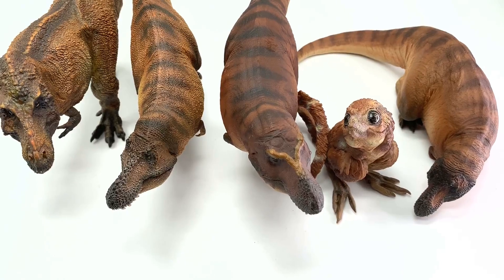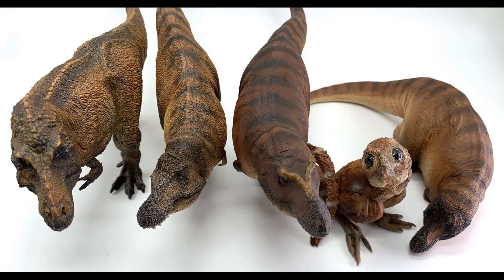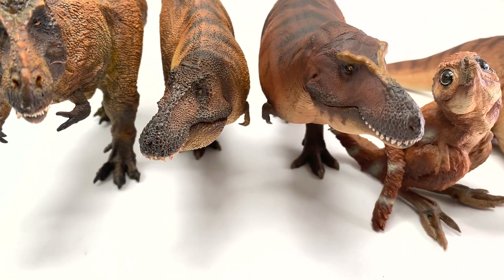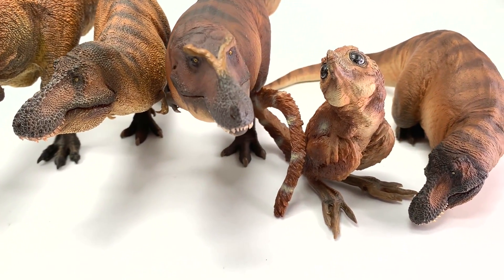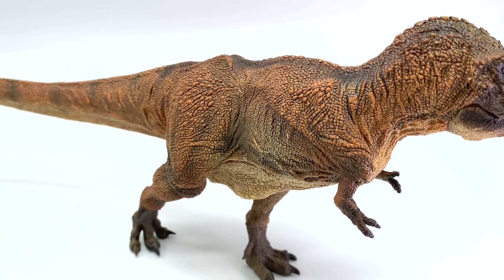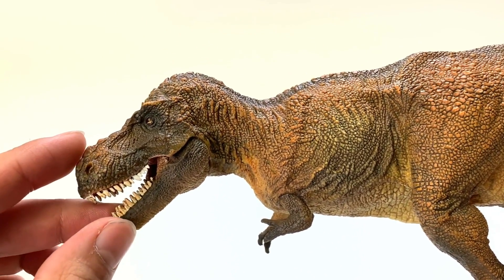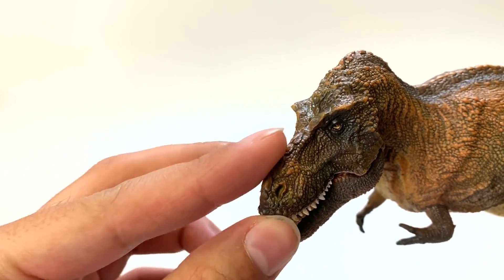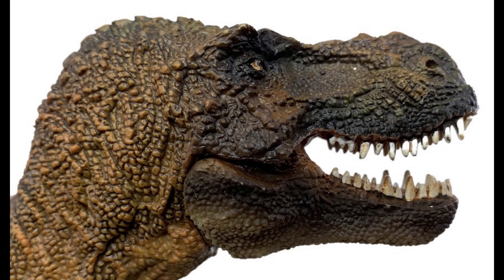Which T-Rex Model is the Most Accurate - Starting with PNSO. Ep. 30 - Dinosaur Review Show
In Episode 30 of the Dinosaur Review Show our expert Paleontologist reviews the T-Rex figures from PNSO against the known fossil records to determine which figure is the most scientifically accurate. We also try to have some fun in the process.

Remember to vote in our poll in the community area for your favorite PNSO T-Rex figure.

Chapters:
0:00 Show Introduction
0:39 Fossil Record
1:10 PNSO Wilson – Original T-Rex
3:04 PNSO Wilson – Newer Version
4:40 PNSO Cameron – The newest PNSO T-Rex
6:07 Cloaca Orientation – Vertical or Horizontal?
7:21 Fossil Compression
7:45 PNSO Andera – Lying T-Rex Model
10:04 Where did T-Rex get calcium from?
11:04 PNSO Aaron – The Body T-Rex Model
11:50 Niche Partitioning
12:45 MUGSHOTS – Head comparisons
13:28 Old vs New Wilson
13:45 Cameron or the New Wilson
14:16 Most Accurate PNSO T-Rex Overall

Do you still have questions on these models or on the Diplodocus in general?  If so, get your questions answered during our Livestream Q&A sessions with Jorge.